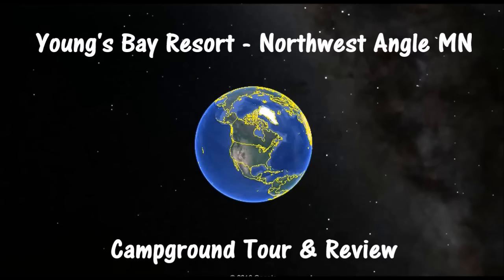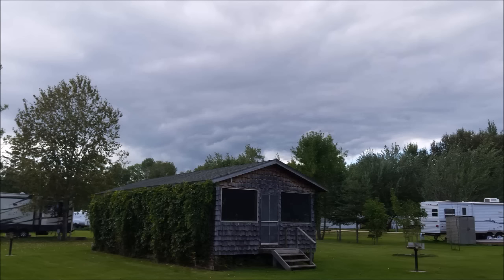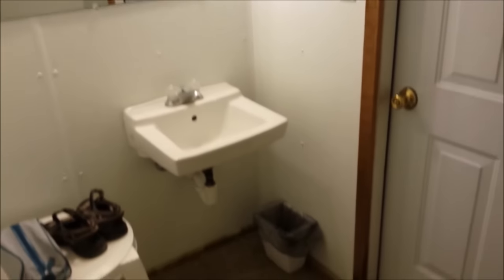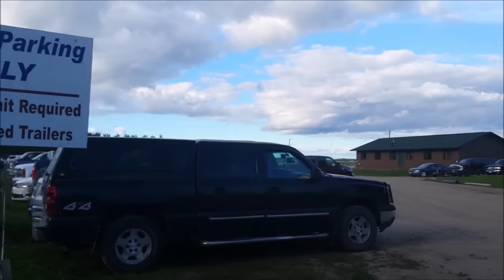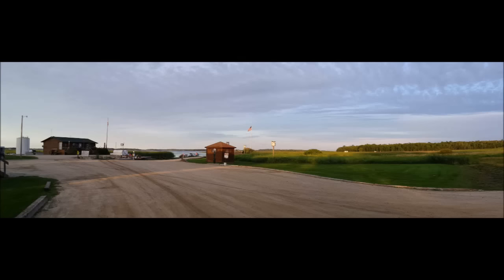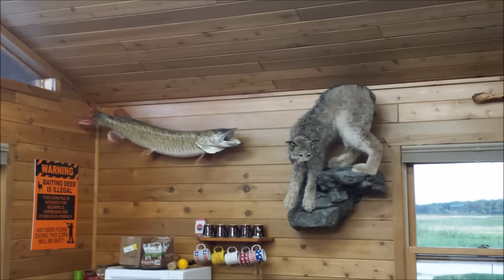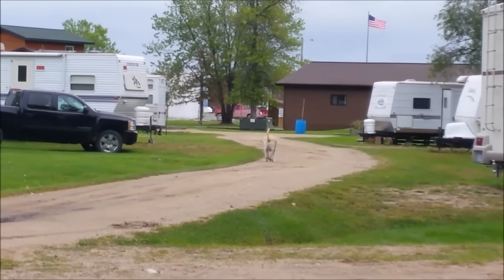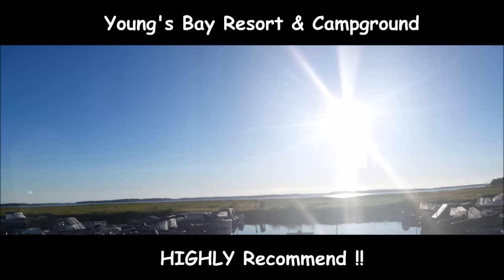NorthWest Angle Minnesota - Youngs Bay Resort ~ Campground Review & Tour